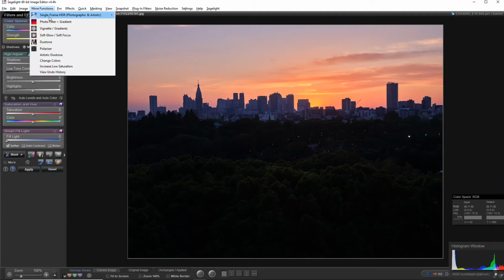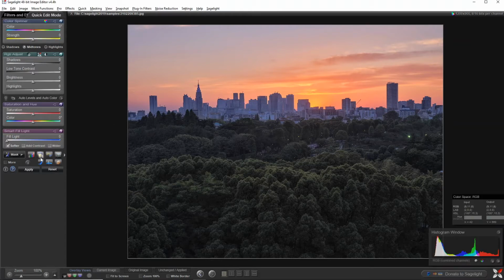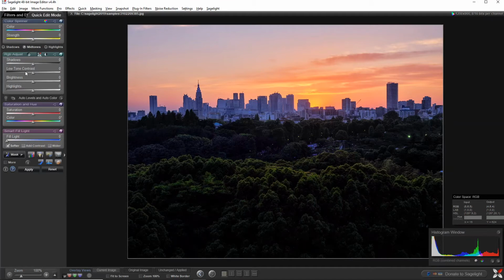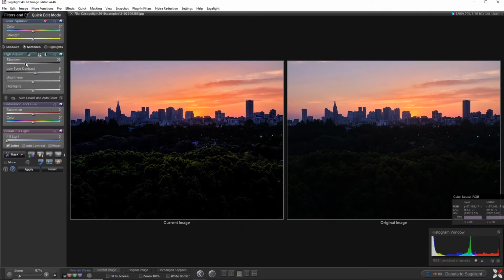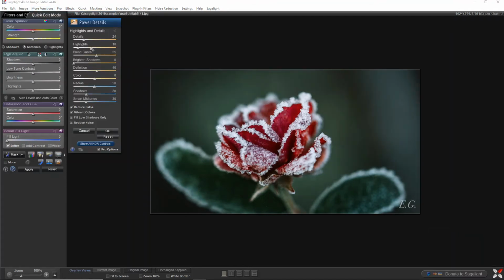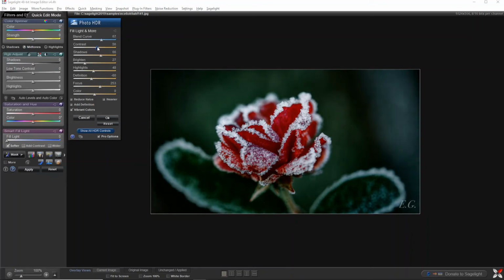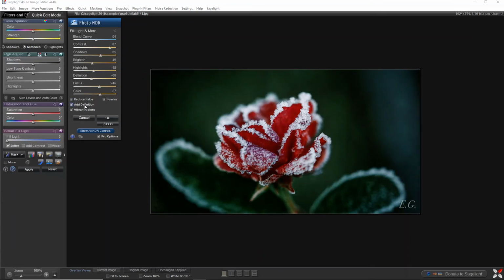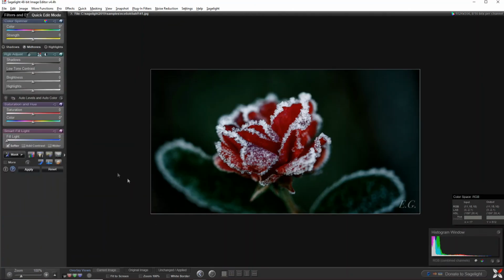Highlights and Details Examples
Another one of Sagelight's really nice HDR functions that may not be as visible as it should, since it's not part of the Quick Edit Mode.

The Highlights and Details function brings out the shadow areas in  your iimage without touching the highlights, using HDR technology.

It can also bring out many details in your image.

This example shows two images, one that brings out the shadow areas easily, and the other that shows the "Details" part of the function, bringing out some great detail and creating effective lighting.

Sagelight 4 is now free.  It's continued development and updates are 100% based on donations through